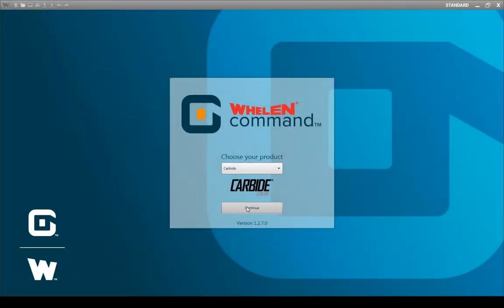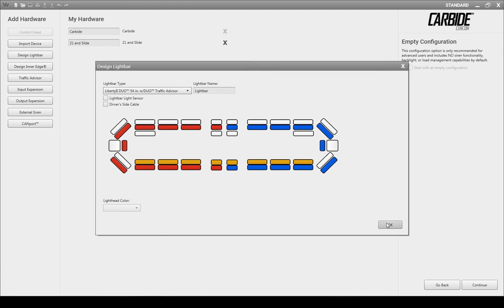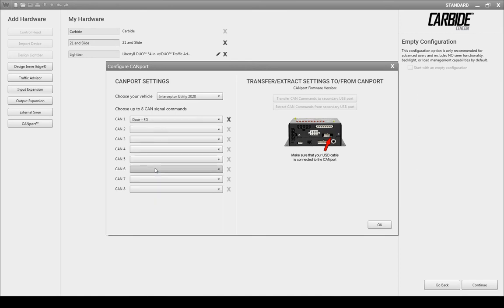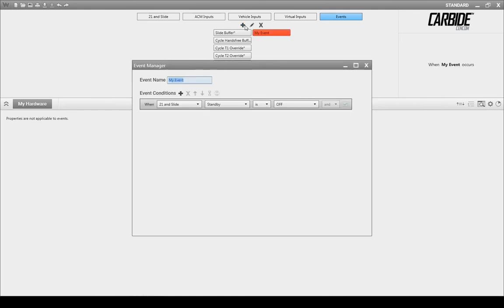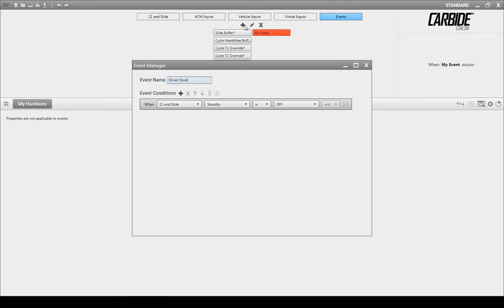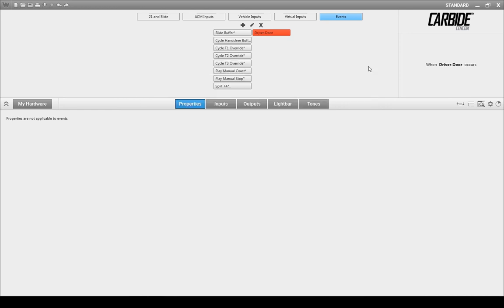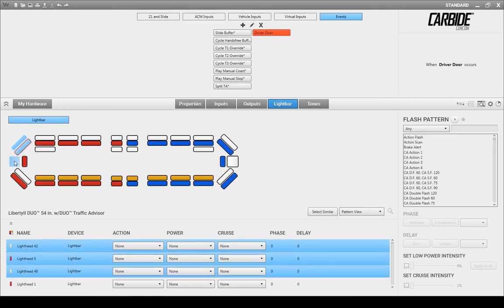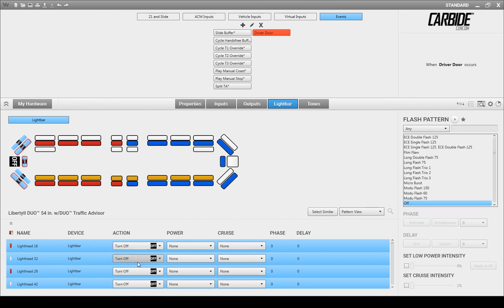Driver's Door - Episode 12 - Whelen Command Pro Tips